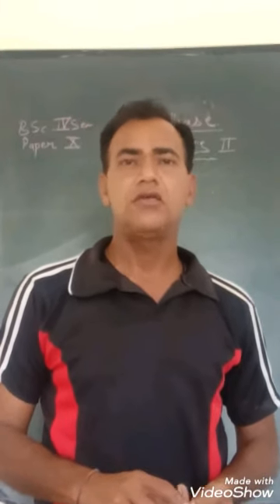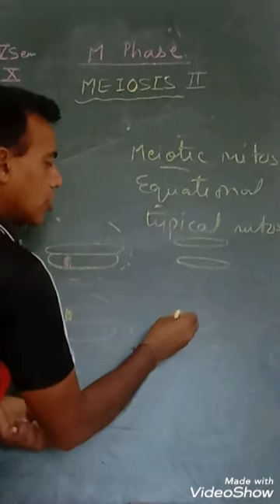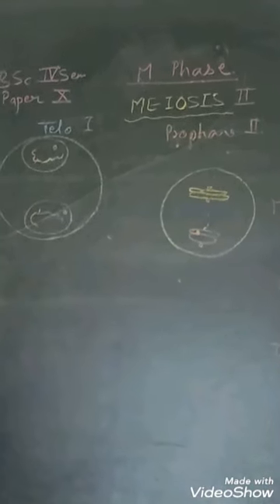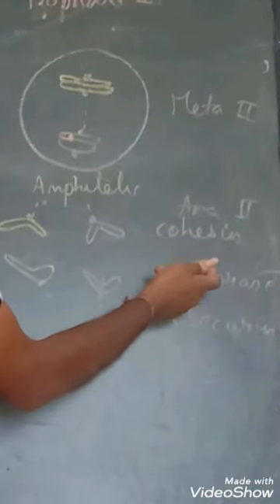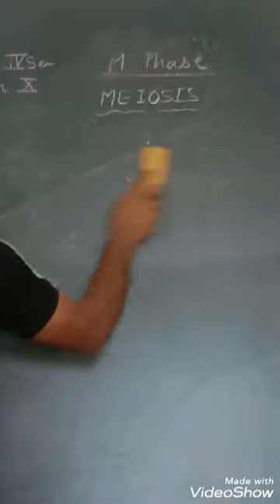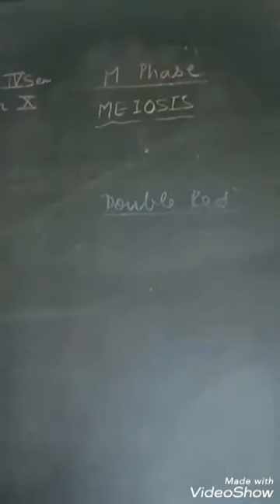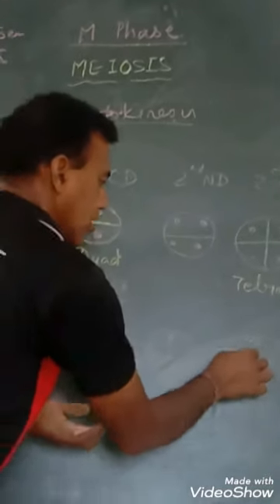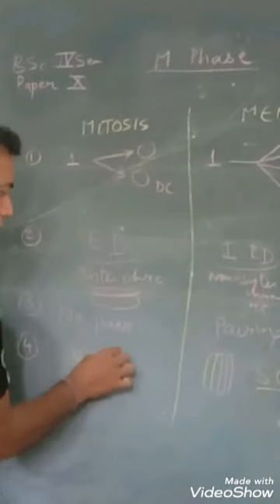Meiosis 2 || Dr Shalabh Gupta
Cell division || BSc III Paper IX